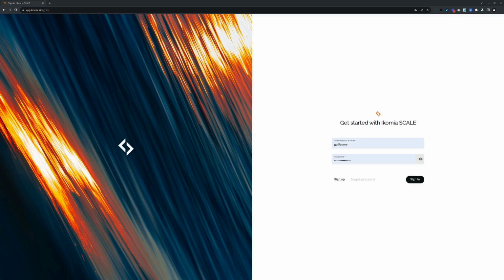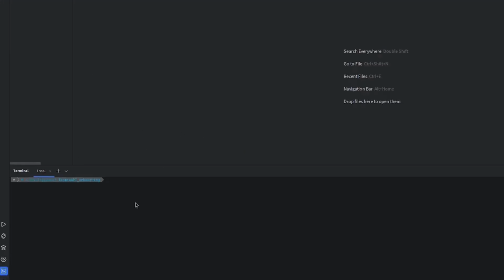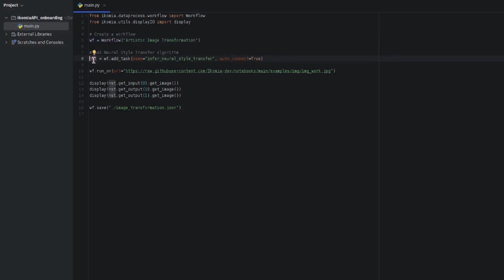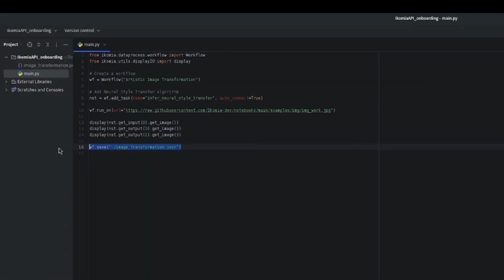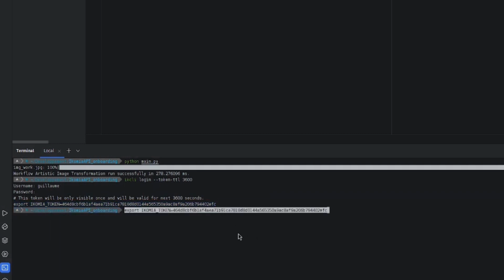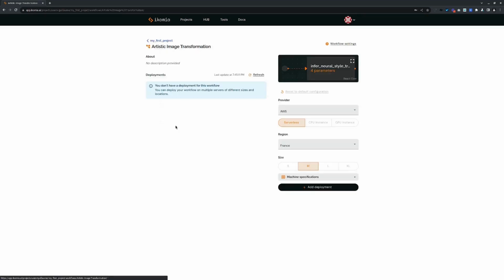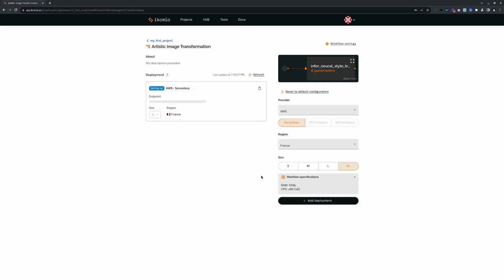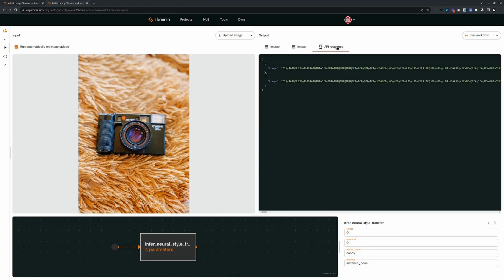Craft & Deploy Computer Vision Workflows with Ikomia API & CLI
Step into the world of Computer Vision with the power of Ikomia API & CLI!

This tutorial takes you on an insightful journey of designing and deploying advanced computer vision workflows using the intuitive Ikomia API. Learn the nuances of crafting workflows in Python and discover the efficiency of Ikomia CLI for seamless integration with Ikomia SCALE. Whether you're venturing into Computer Vision or looking to optimize your existing projects, this video offers actionable insights and best practices to enhance your workflow management. Dive in, and harness the unparalleled capabilities of Ikomia's tools.